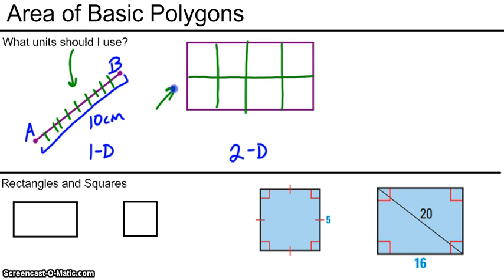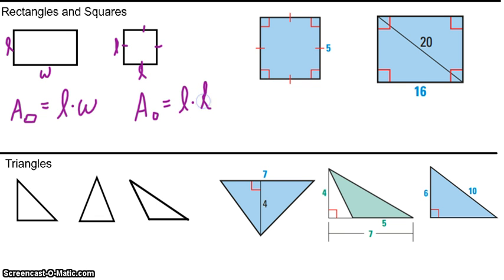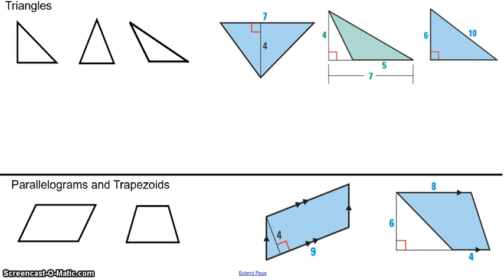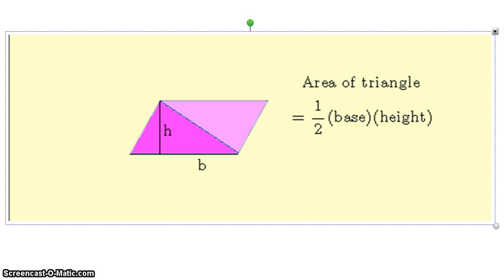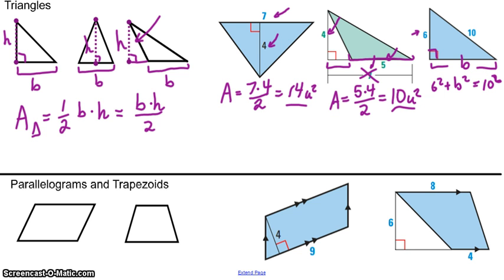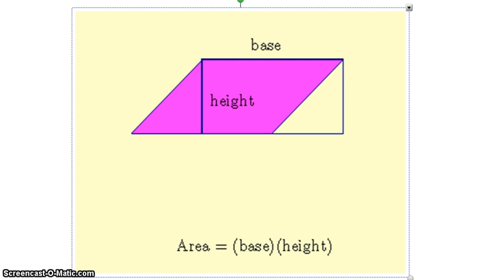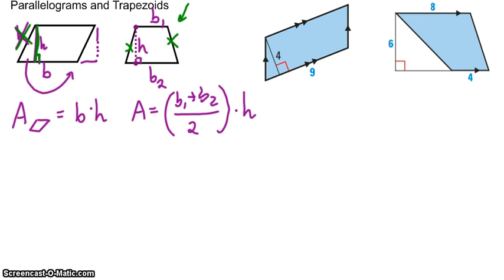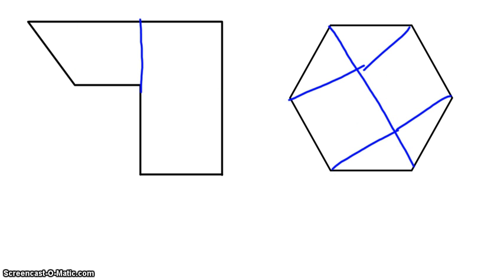Area of Basic Polygons